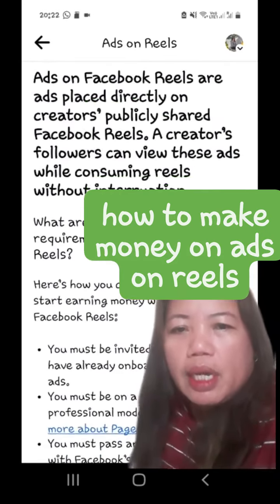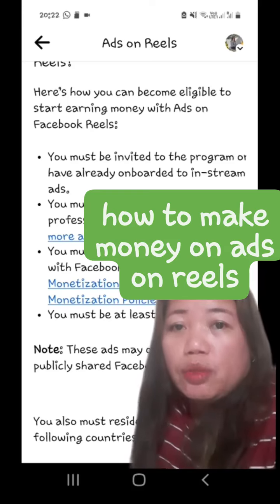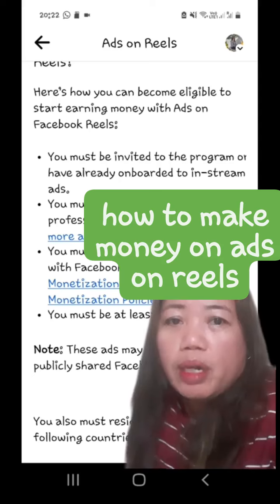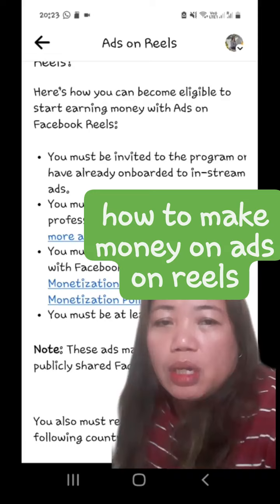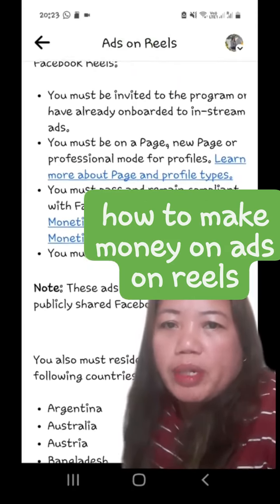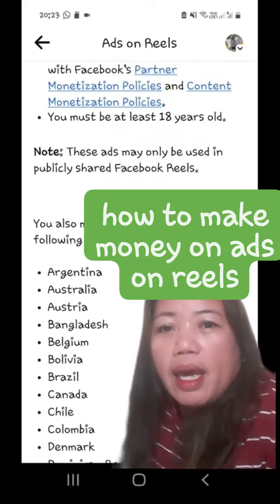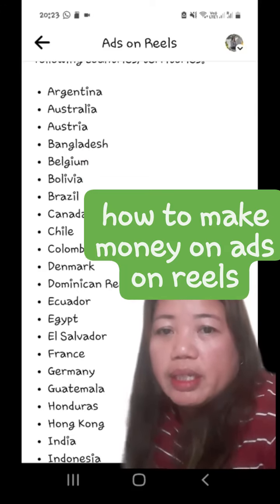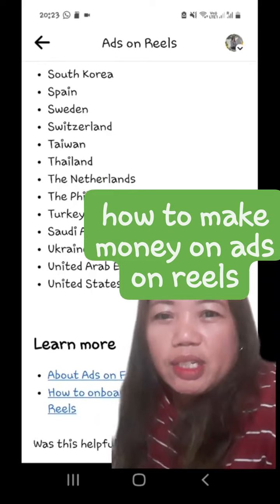how to make money on ads on reels